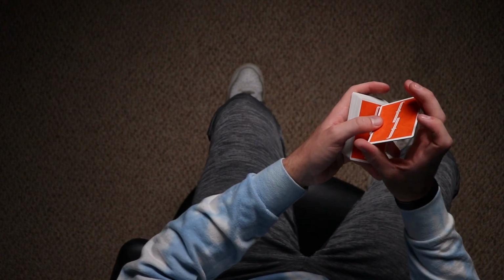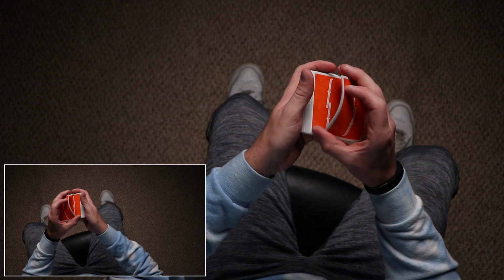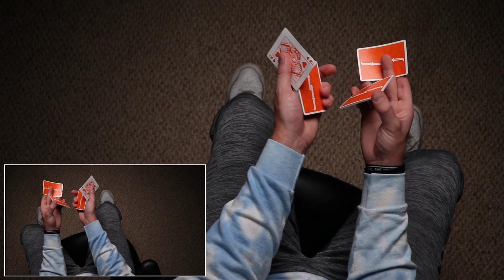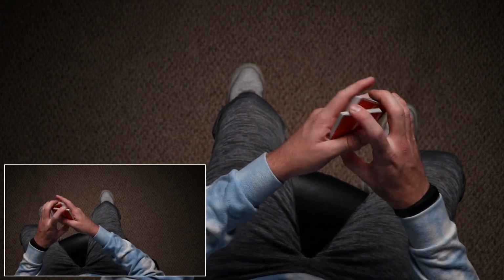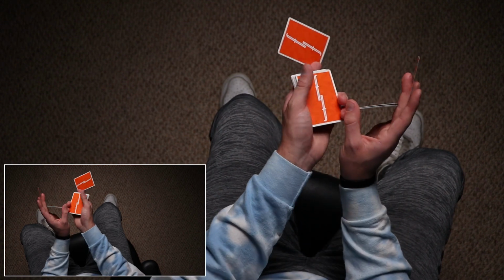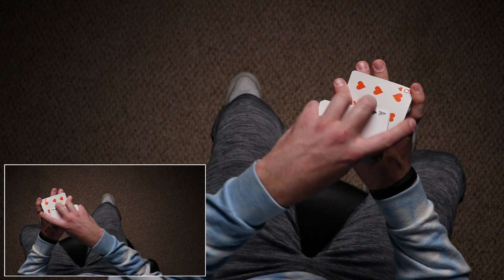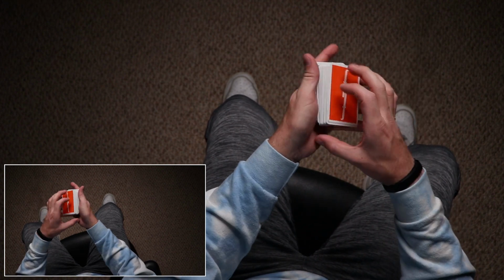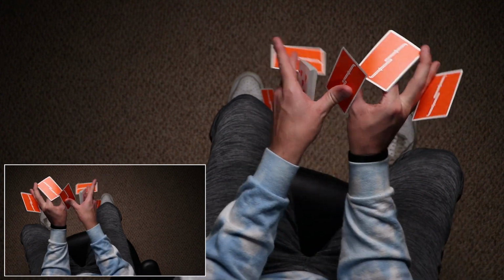How to Shuffle Cards Like a PRO: Tilt-A-Whirl Tutorial (Advanced)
In this tutorial Nate will teach you his original move Tilt-A-Whirl!
Need to learn the prerequisites? Here you go!

Want to grab our Tsukuyomi or Lofi deck? Here are the links!

Chapters:
00:00 Preview
00:14 Intro
00:40 Teaching
11:45 Slow-Mo's
13:45 Outro
14:08 Housekeeping